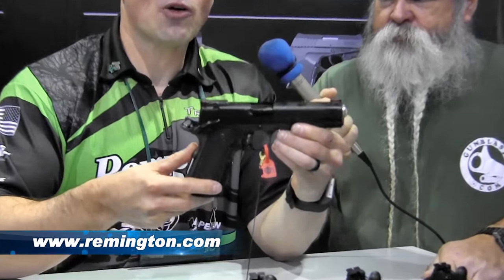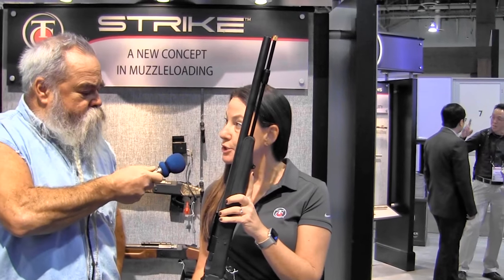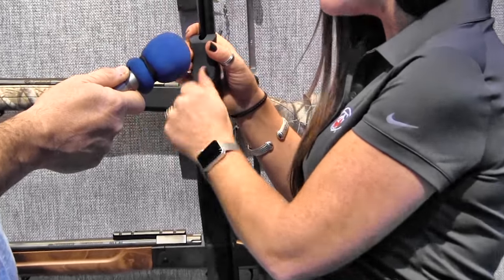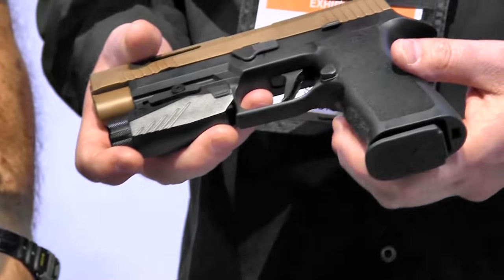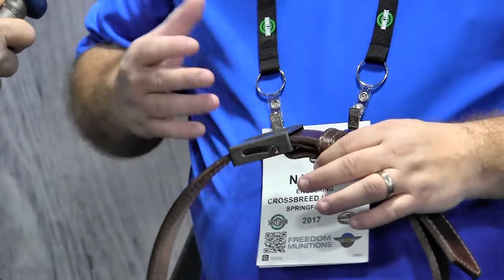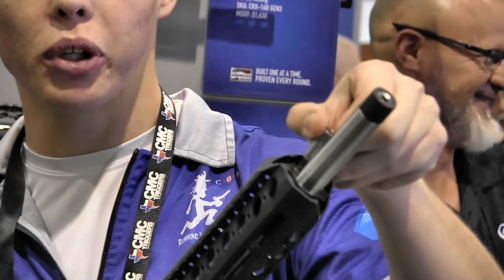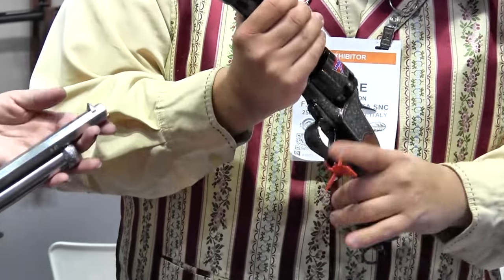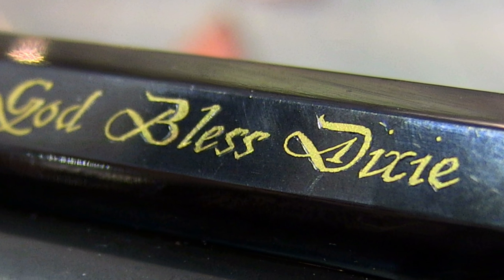SHOT Show 2017 - BONUS Coverage, Part 1 - Gunblast.com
Jeff Quinn ) attends the 2017 SHOT (Shooting, Hunting & Outdoor Trades) Show, held in Las Vegas, NV at the Sands Convention Center.

Attendance at the SHOT Show is restricted to the shooting, hunting and outdoor trades, and commercial buyers and sellers of military, law enforcement and tactical products and services ONLY. The show is not open to the public. Thank you for letting Gunblast.com be your eyes and ears at the Industry's largest annual event!